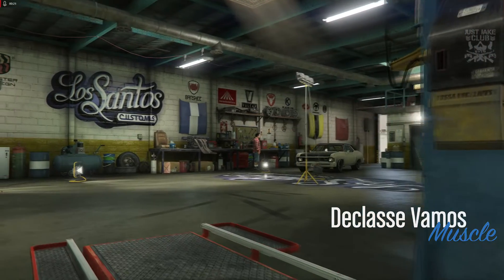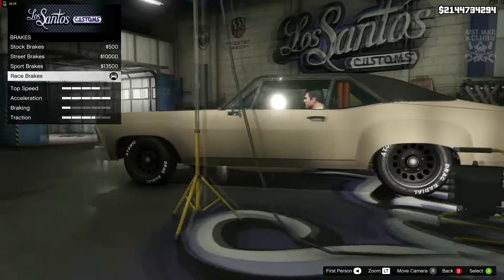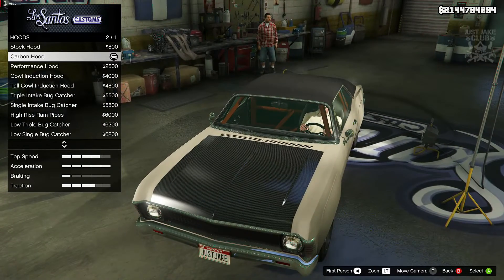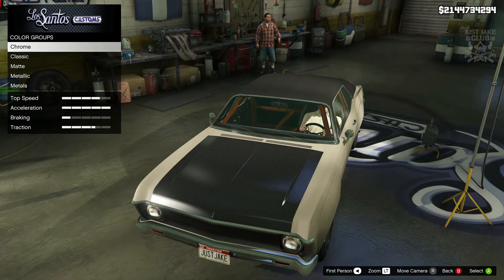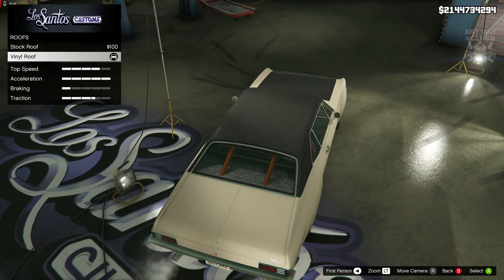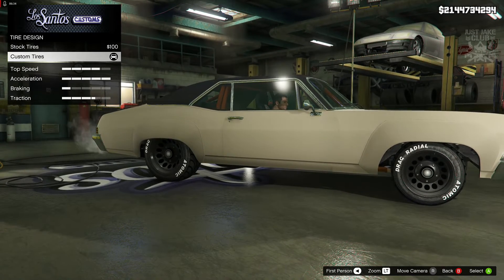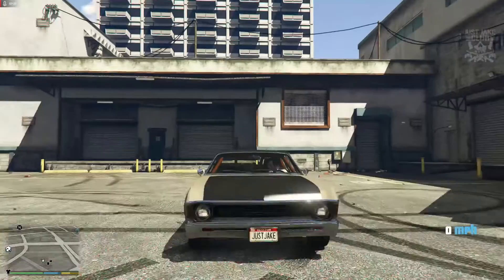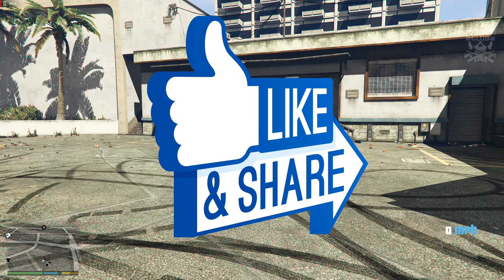Fast & Furious Tokyo Drift | Sean's Chevy Monte Carlo | GTA V Car Build Tutorial (VAMOS)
In this video we are going to build Sean's Chevy Monte Carlo from Fast & Furious Tokyo Drift. How to build